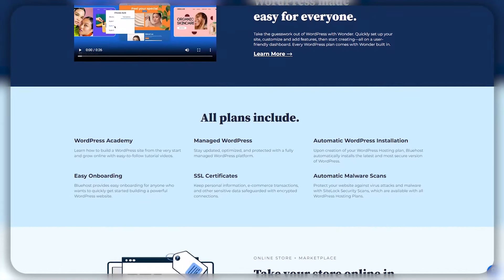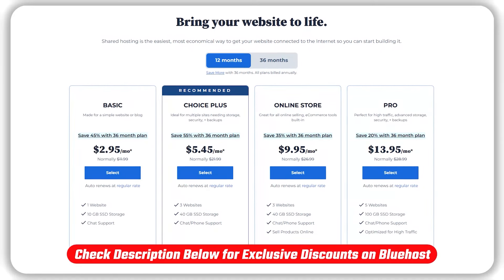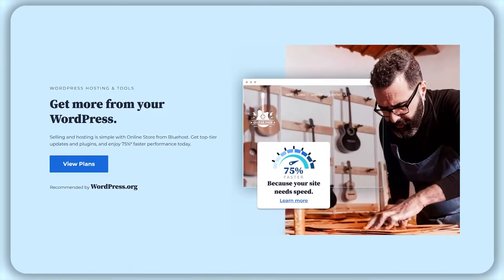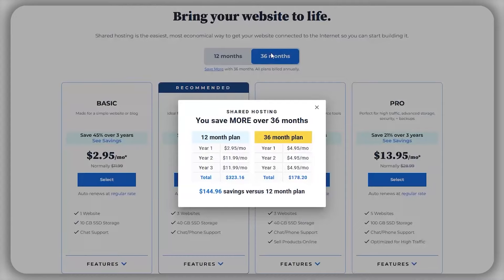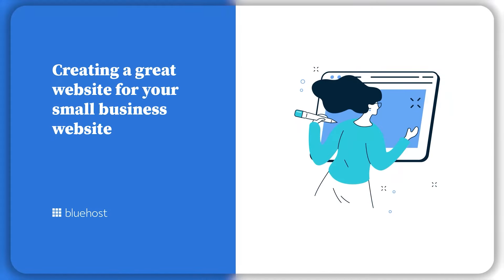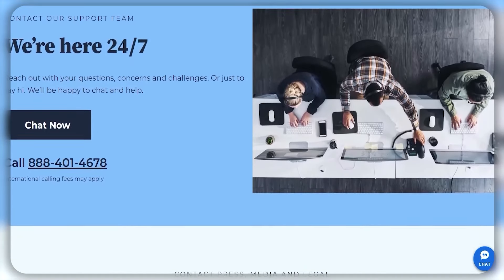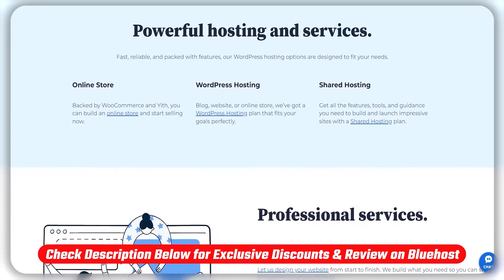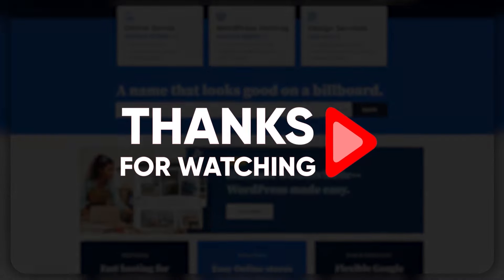Bluehost Coupon Code: Cheap Web Hosting!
Unlock exclusive savings with our Bluehost coupon code for significant discounts on web hosting and domains today.

Timestamp Sections:
0:00 Intro
0:24 Why Choose Bluehost?
0:44 Plans & Costs
1:20 Features & Superior Support
1:52 Outro

Welcome back! In today's video, we'll explore BlueHost's best discounts and key features. Bluehost is a leading web hosting platform highly regarded for its performance, especially in WordPress hosting. It's recommended by WordPress itself, making it a trusted choice for website hosting.

Let's dive into Bluehost's pricing plans. Their 12-month basic plan starts at $2.95 per month, with a subsequent increase to $11.99 per month after the initial period. However, opting for the 36-month plan at $4.95 per month for three years offers substantial long-term savings. This extended commitment is ideal for maximizing savings while ensuring reliable hosting.

Bluehost caters to small business owners with a range of tailored tools, including marketing resources and an intuitive dashboard suitable for beginners and experts alike. Their customer service is exceptional, providing dedicated support throughout the website setup process. With open-source solutions and a variety of integrations, Bluehost offers a comprehensive hosting solution for businesses of all sizes.

Hope you enjoyed my Bluehost Coupon Code: Cheap Web Hosting! Video.